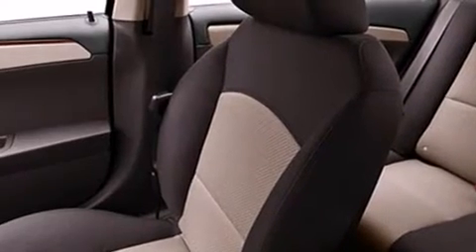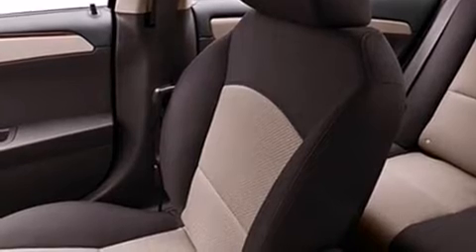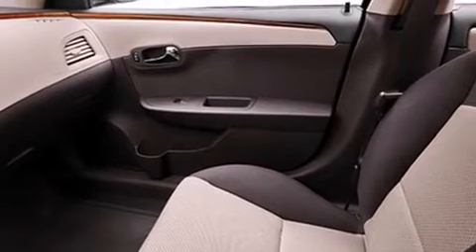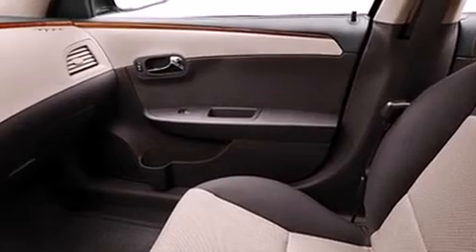2012 Chevrolet Malibu LT w/2LT in Irving, TX 75062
Q Chevrolet
1000 E. Airport Freeway

The 2012 Chevrolet Malibu. This 4 door, 5 passenger sedan provides a satisfying ride for all passengers. It features a front-wheel-drive platform, an automatic transmission, and a 2.4 liter 4 cylinder engine. The following features are included: heated seats, air conditioning, fully automatic headlights, power door mirrors, power windows, remote keyless entry, and cruise control. Enjoy your favorite music via the stereo system, which includes a CD player with MP3 capability, steering wheel mounted audio controls, and 6 speakers, enhancing the audio experience throughout the interior. Chevrolet also prioritized safety and security with features such as: dual front impact airbags, front SIDE impact airbags, traction control, a panic alarm, and 4 wheel disc brakes with ABS. Electronic stability control ensures solid grip atop the road surface, no matter how challenging the driving conditions. A test drive is waiting for you.